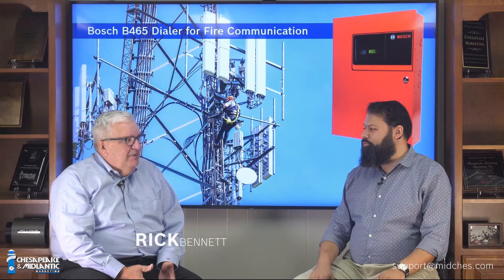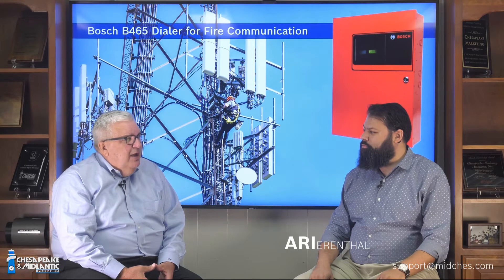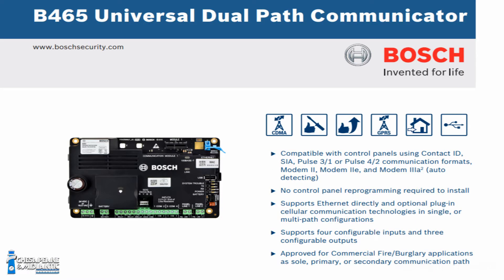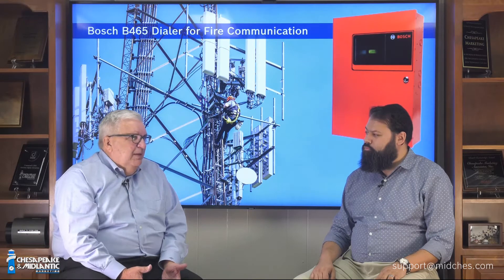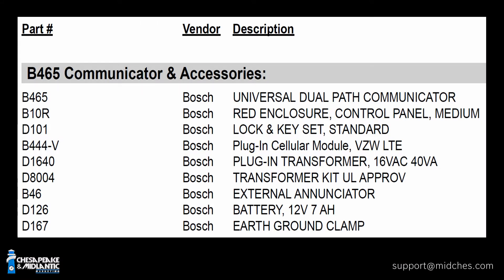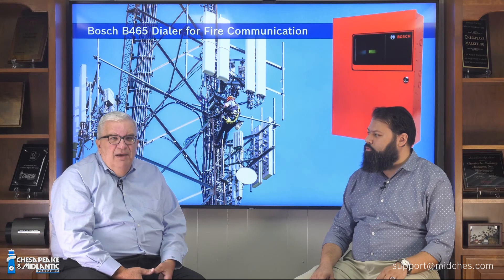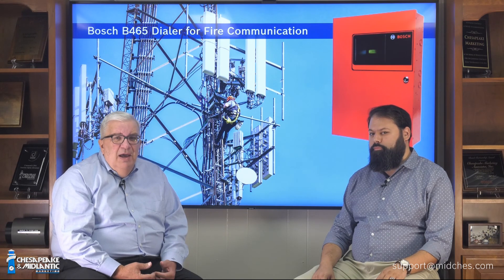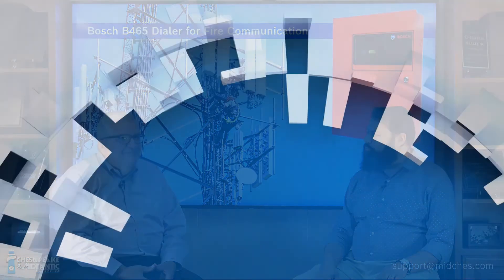Bosch B465 Fire and Intrusion Alarm Communication Dialer for Bosch and 3rd Party Panels